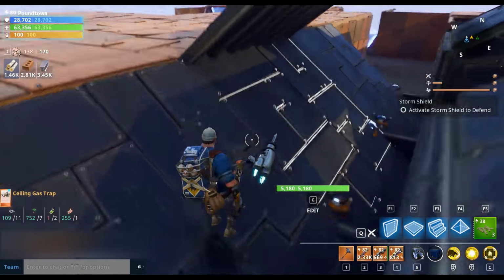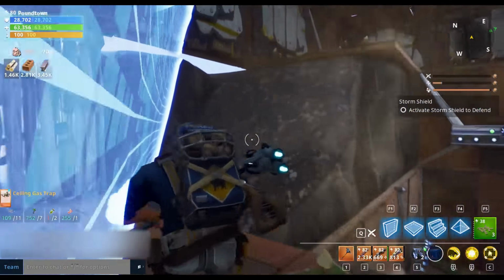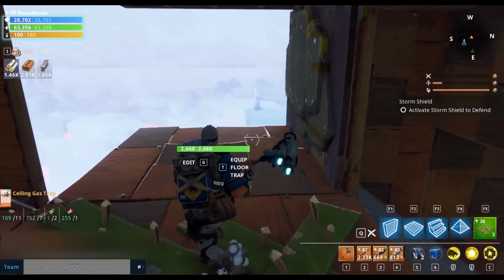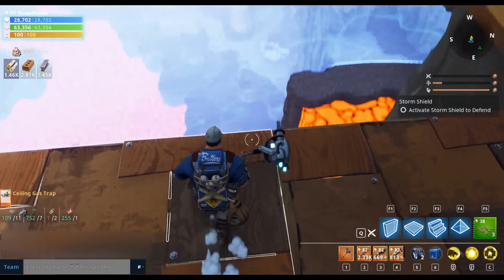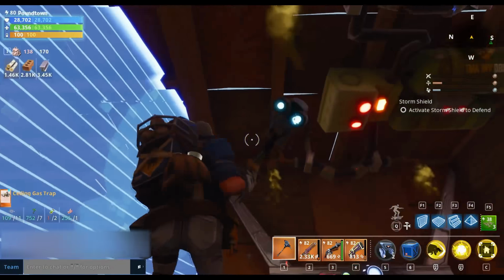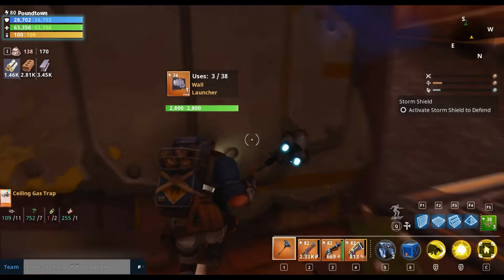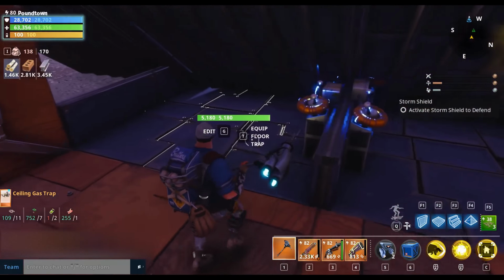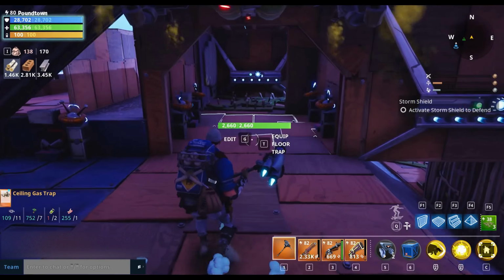Twine Peaks SSD1 Setup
Walkthrough of defenses setup for Twine Peaks SSD1